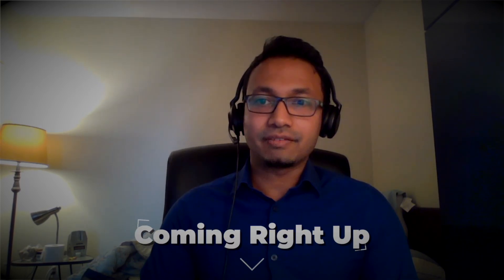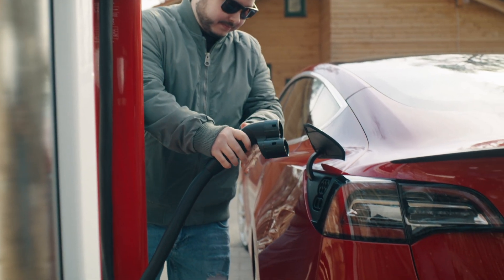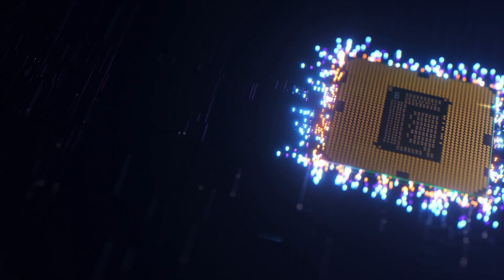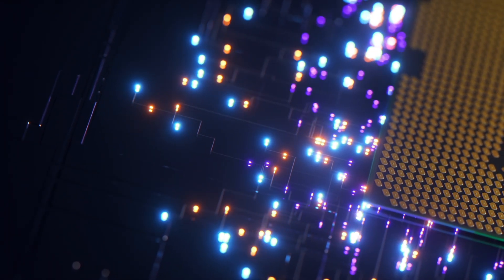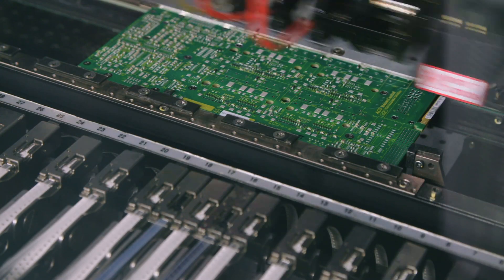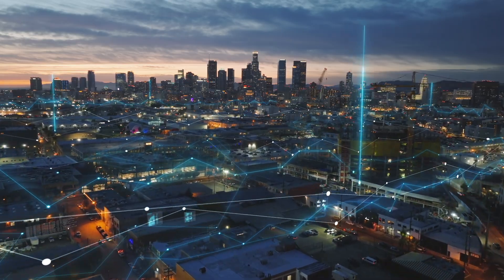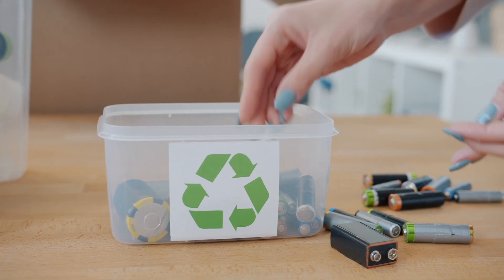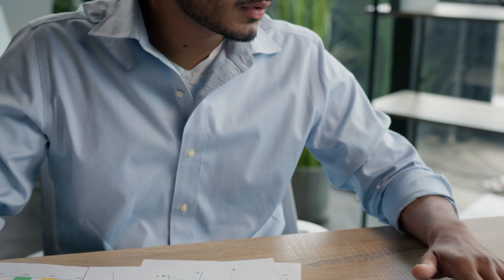Battery Expert Explains: THIS is Why Aviation & EV Batteries are Different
Talking with our Favorite Battery Expert: Ash. About the Different Grades and use Cases in the Battery Markets. Enjoy!